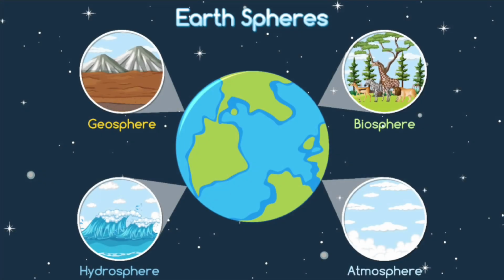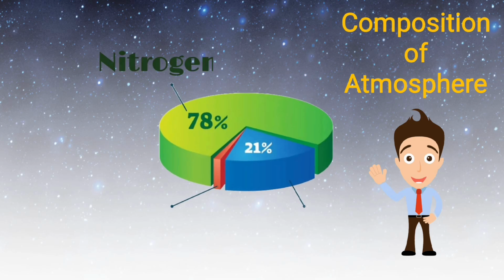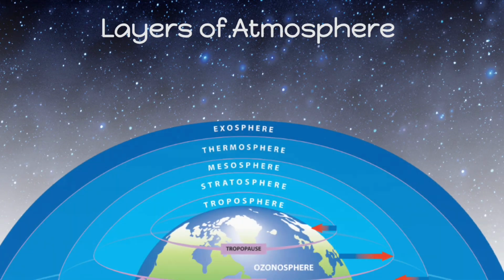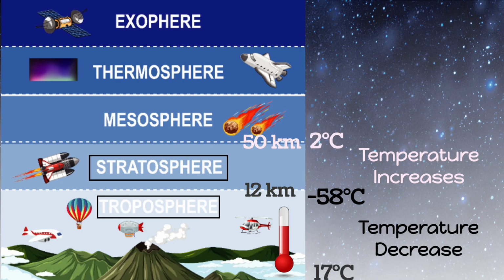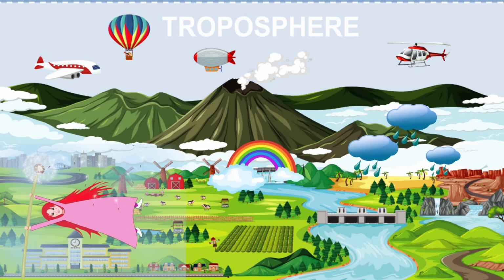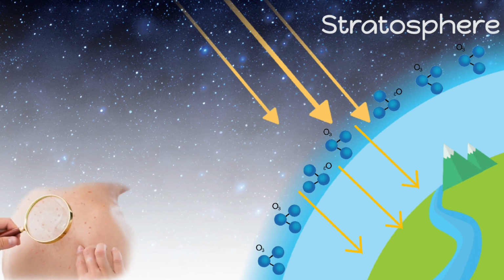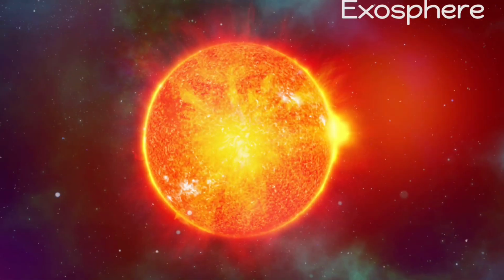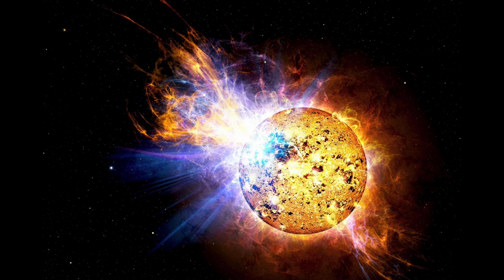Layers of Atmosphere | What is Atmosphere | Animation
In this fully Animated lecture, you will learn about Layers of Atmosphere.
what is Atmosphere?
it is the envelope of gases, that surrounds our Earth. It extends from the Earth's surface, without any boundary. Did you know that. about 99% of the atmospheric mass, lies within, 30 kilometers of the surface.
what is the composition of our atmosphere.
nitrogen, is the most abundant gas, at around 78% Oxygen makes up about, 21% of the atmosphere, while  Trace gases, like argon, carbon dioxide, and neon make up the remaining 1%.
Importance of Atmosphere:
atmosphere plays a vital role, in supporting life on Earth. The different gases in the atmosphere, help regulate temperature, protect us from harmful radiation, and provide, the oxygen we need to breathe.
Layers of Atmosphere:
our atmosphere is divided into, five layers.
Troposphere, stratosphere, mesosphere, thermosphere and, exosphere.
These Layers are divided, on the Basis of, temperature variations in Atmosphere.
Temperature decreases from, 17°C to, -58°C, in the lowest layer. that extending upto, 12 km. This layer of atmosphere is called, troposphere.
Above this layer lies the stratosphere that extends upto 50 km. In this layer, the temperature rises up to 2°C.
Beyond the stratosphere lies the mesosphere, covering upto 85 km. In this region, again temperature decreases down to -93°C.
Beyond the mesosphere lies the thermosphere, covering up to 200 km. In this region, again temperature increases up to 1200°C.
Beyond 200 km lies the Exosphere, in which temperature goes on increasing upwards.